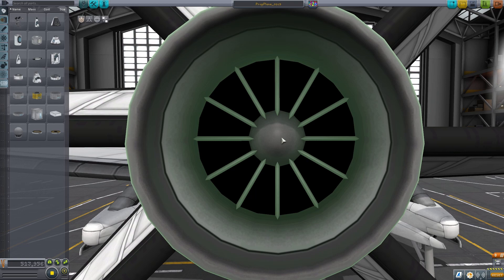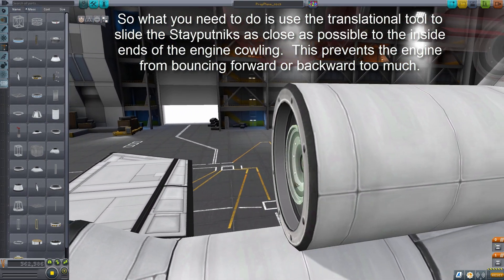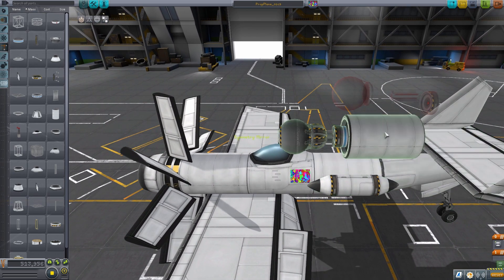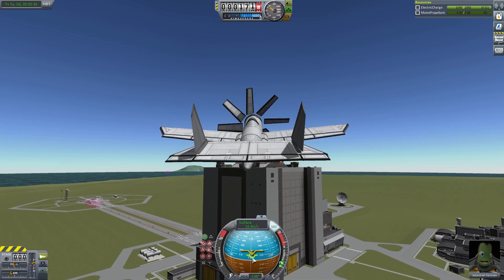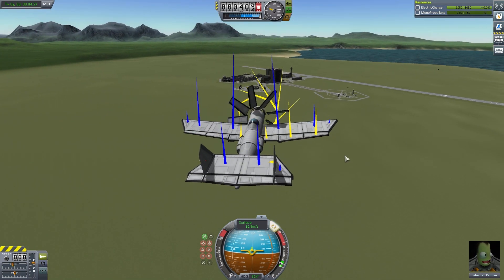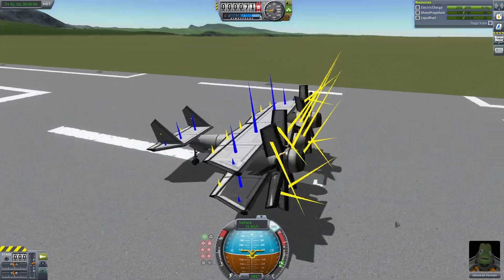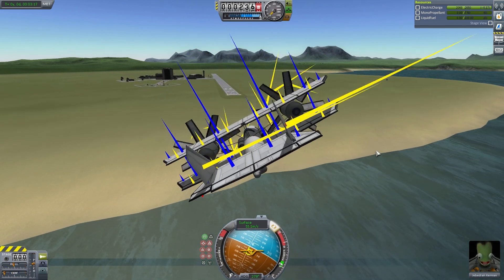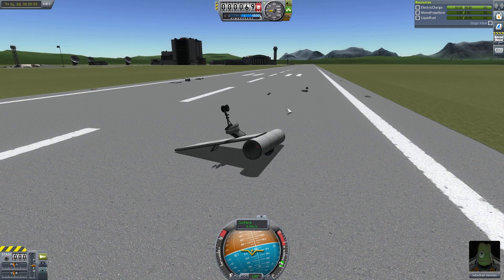OBSOLETE VIDEO, pls see #3 -- KSP stock elec prop 2: smaller engine, bigger performance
"Smaller engine, bigger performance."  That's what *he* said.
KSP 1.1.3 (also works in 1.2), stock parts, no active mods.